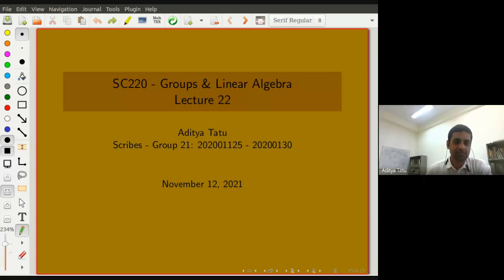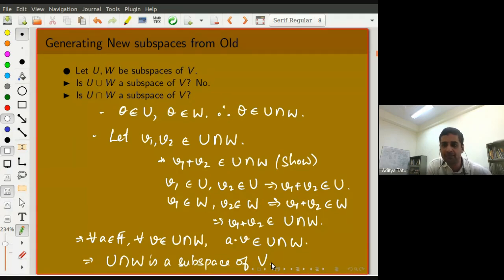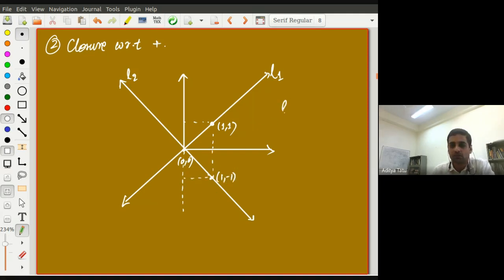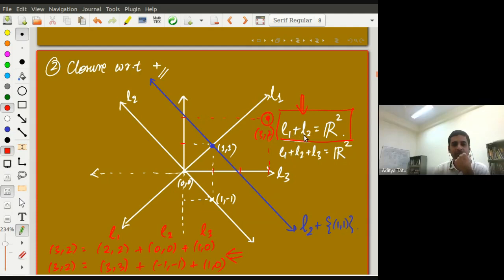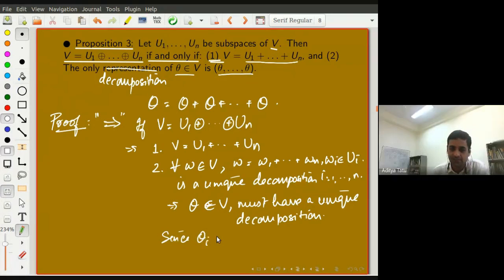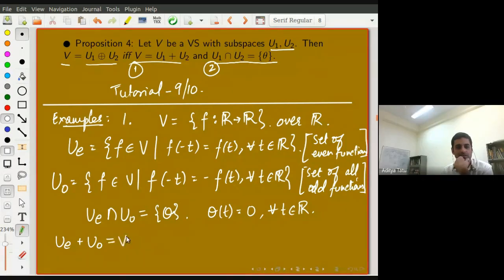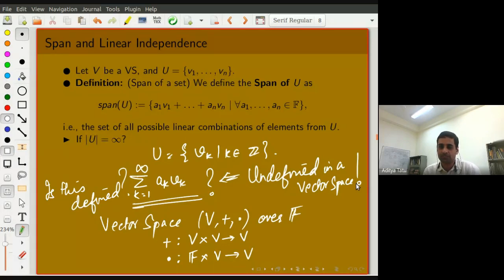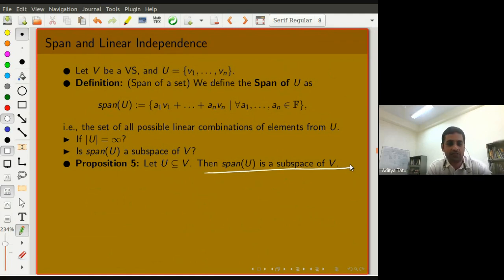SC220 Groups and Linear Algebra Lecture 22